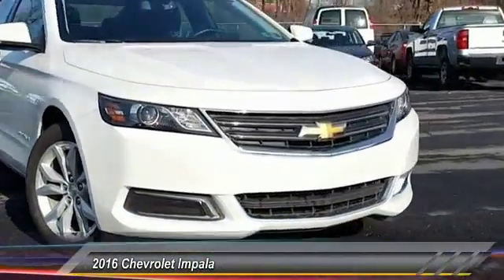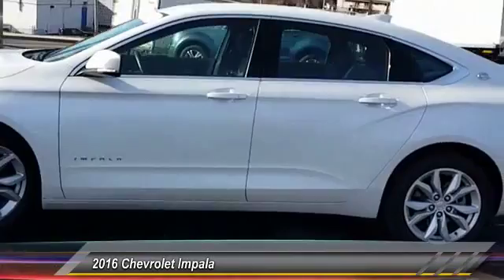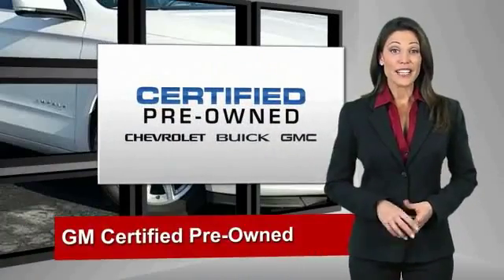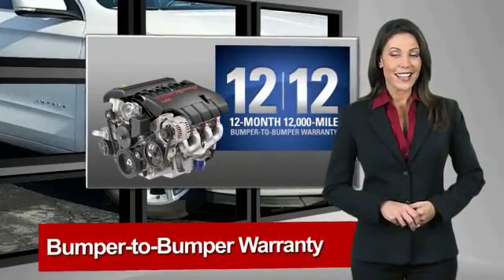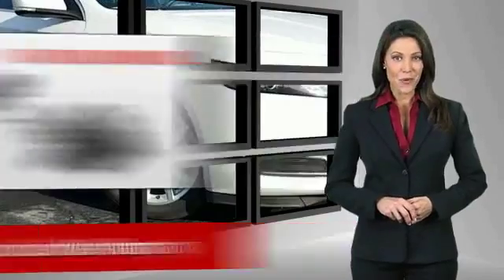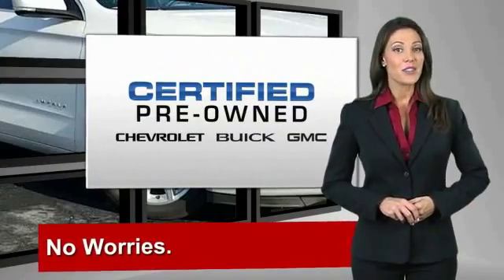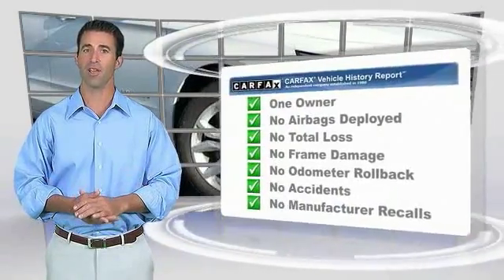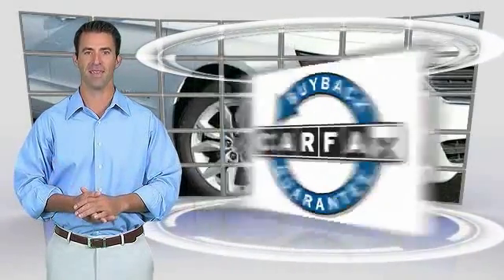2016 Chevrolet Impala Harrisburg PA P8225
2016 Chevrolet Impala LT

Sutliff Chevrolet
1251 Paxton St

Recent Arrival! This 2016 Chevrolet Impala LT in Iridescent Pearl Tricoat features: LT Certified. ***ACCIDENT FREE HISTORY REPORT***, BLUETOOTH HANDS FREE, Rear Back Up Camera, Impala LT 1LT, 18 Painted Alloy Wheels, Preferred Equipment Group 1LT. Odometer is 2956 miles below market average! 31/22 Highway/City MPGAwards:* KBB.com 5-Year Cost to Own Awards* KBB.com Best Buy Award Finalist* KBB.com Best Buy Award Winner* KBB.com 16 Best Family CarsReviews:* Serene and quiet ride; satisfying V6 engine; sleek, feature-rich cabin; big backseat and trunk; excellent crash test scores. from EdmundsAll our preowned vehicles go through a comprehensive certification inspection.